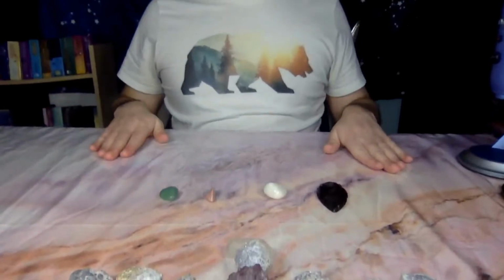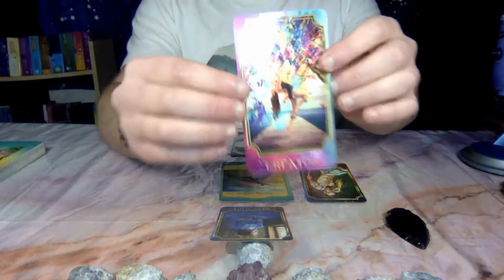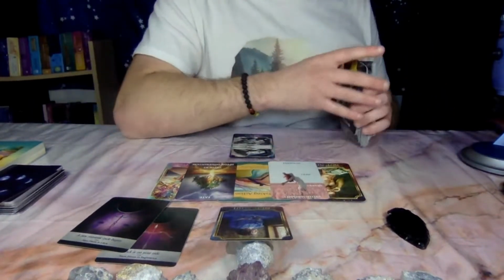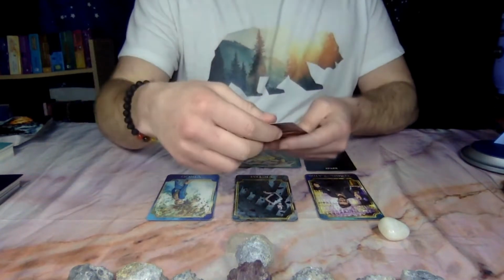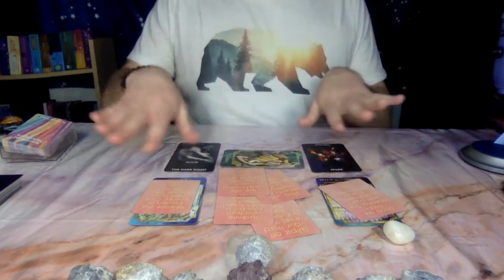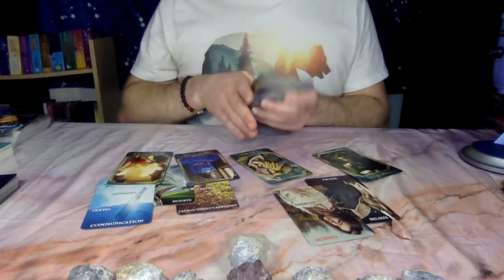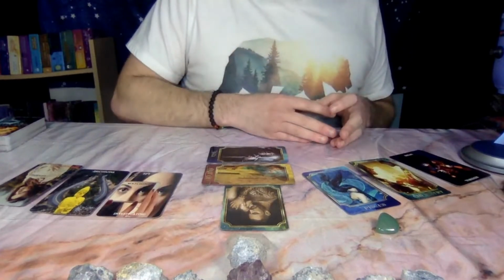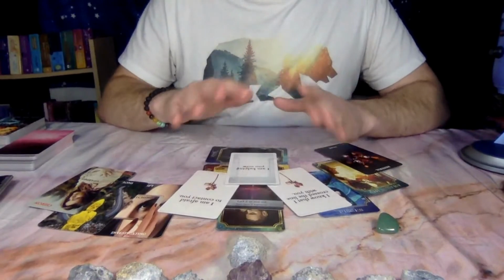🔮✨Psychic Tarot || Pick A Pile || What you need to know NOW! 🌈✨ [Timeless]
In this video I tell you what your guides/angels want you to know now. Please know this is a timeless psychic tarot reading, so please pick a pile that resonates with you. You can pick more than one. I hope you enjoy!

Hi my name is Chris, I am a Tarot Reader and an Intuitive Psychic. I communicate with my guides directly and I love working with my archangels. Some archangels I've been known to work with are as followed but not limited to Archangel Micheal, Raphael, Gabriel, Jophiel, Ariel, Uriel, Zadkiel, Metatron, and Nathanial.

📬 Want a personal reading with me?

Disclaimers: 00:00
Pile One: 01:54
Pile Two: 09:50
Pile Three: 17:54
Pile Four: 24:25